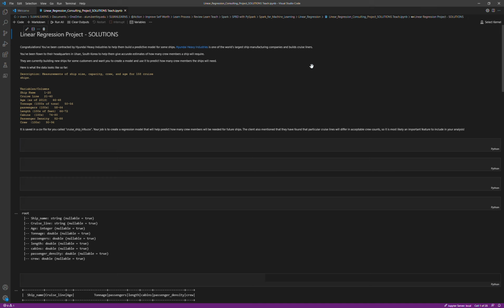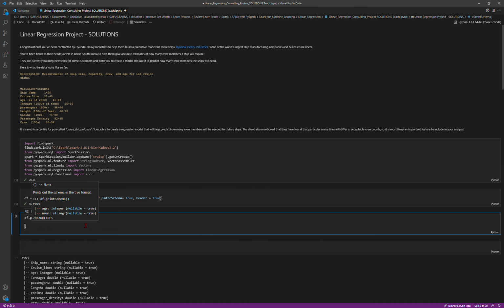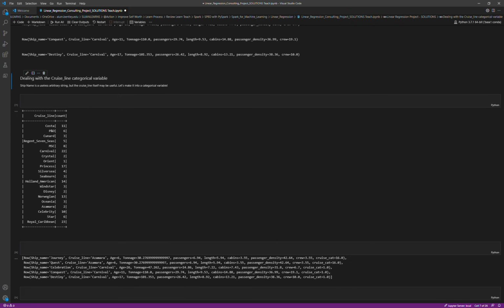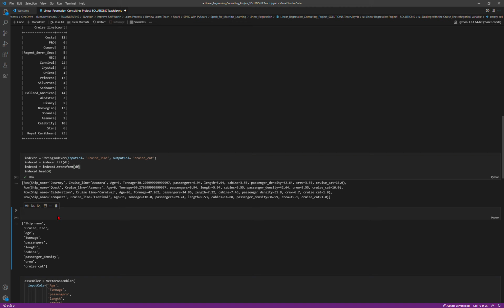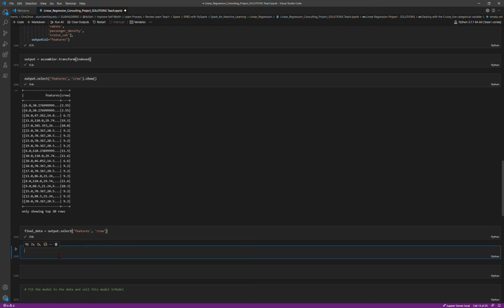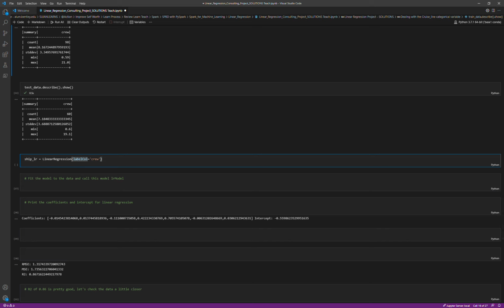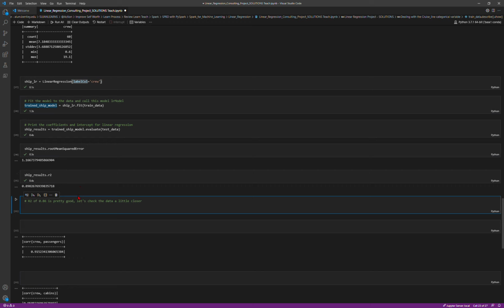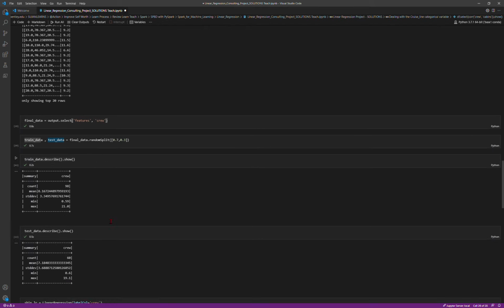Linear Regression Consulting Project SOLUTIONS Teach ipynb Visual Studio Code 2021 09 17 17 40 52